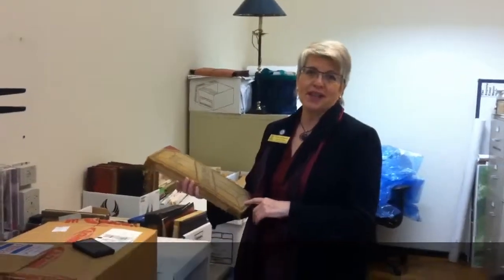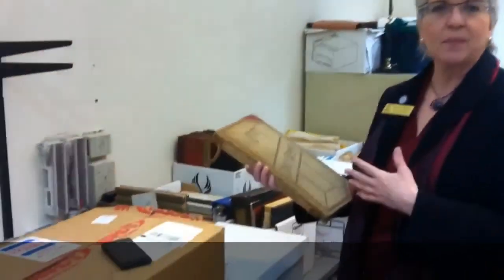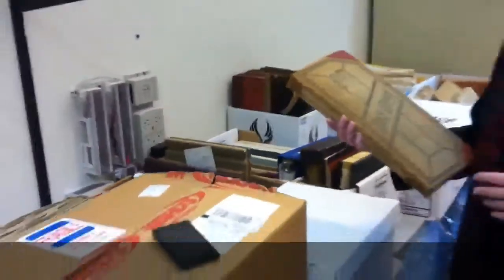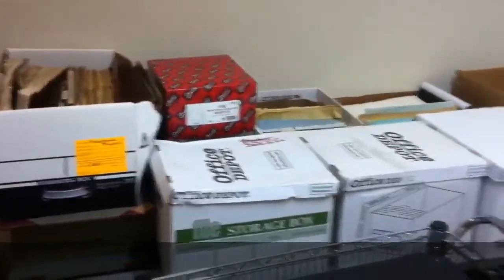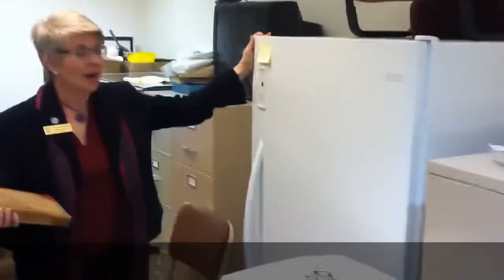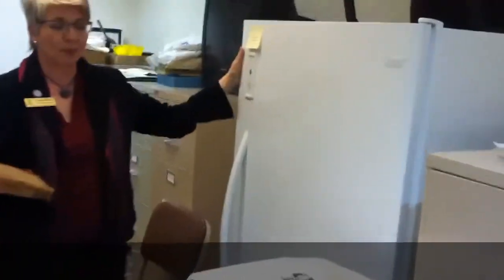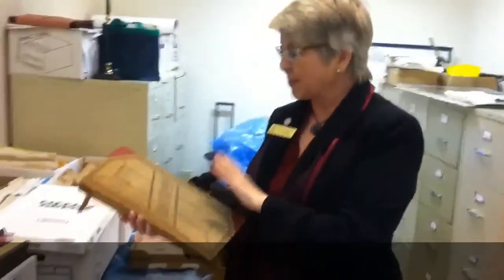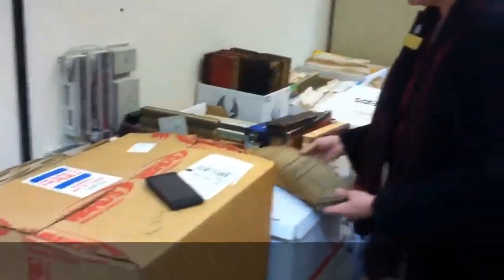Textile history collection donated to museum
Augusta Canal Authority's collection of textile mill historical documents is being donated to the Augusta Museum of History.